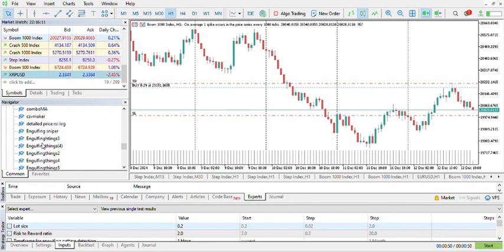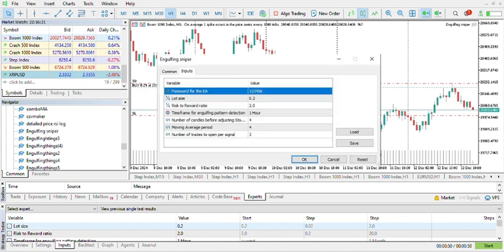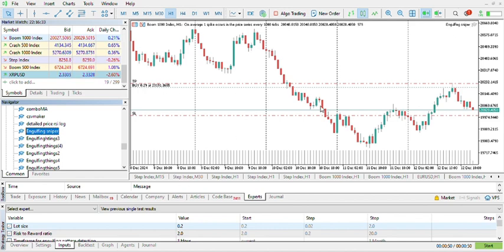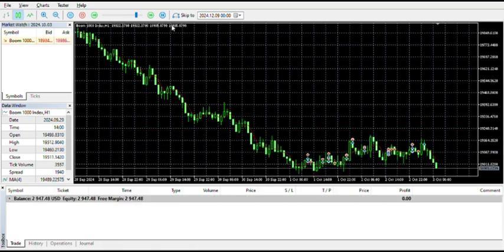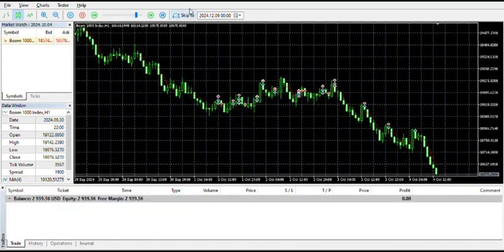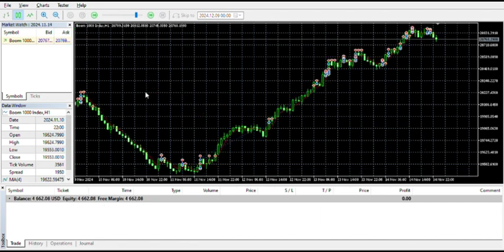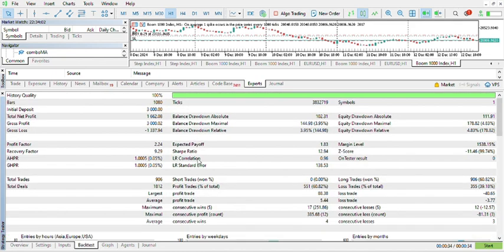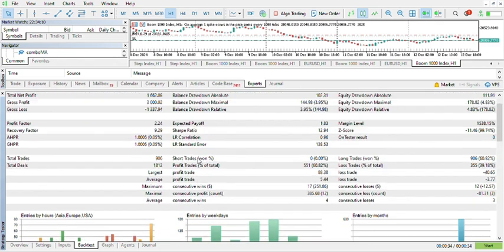engulfing sniper EA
This is a short video Demonstrating how to use the Engulfing sniper EA, This EA is designed for traders looking to automate their strategy while maintaining control over key trading parameters. it does this by automating engulfing pattern trading with a Moving Average filter, customizable risk settings, dynamic stop loss adjustments, and secure password protection, offering flexibility and ease of use for all traders.